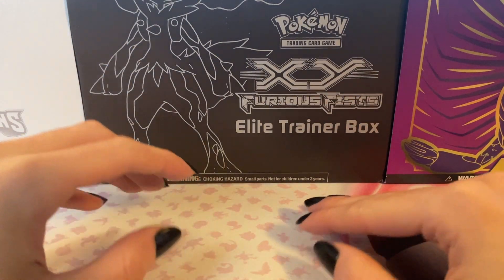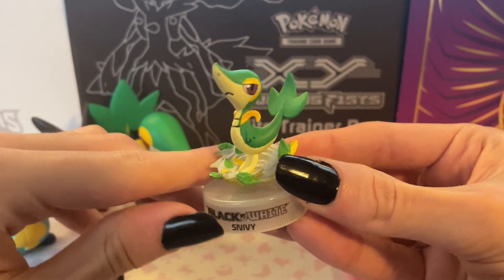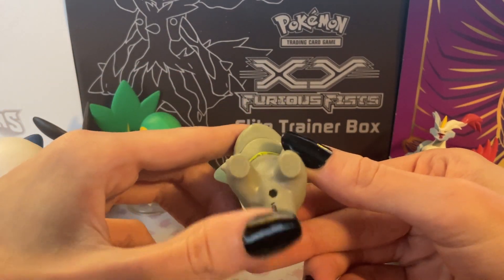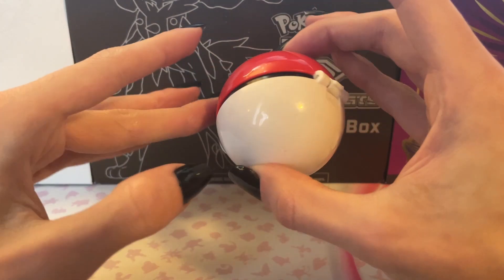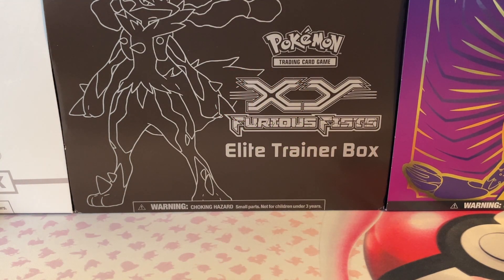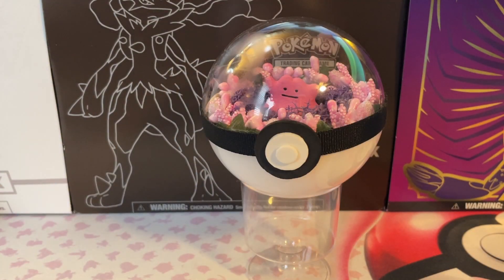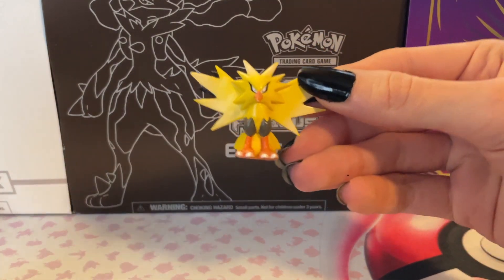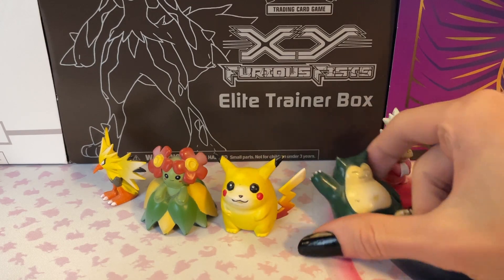ASMR ~ My Pokémon Figurine Collection!!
The nails are black again!!